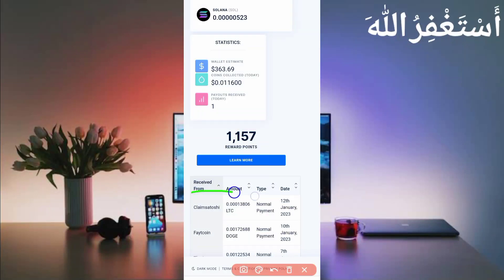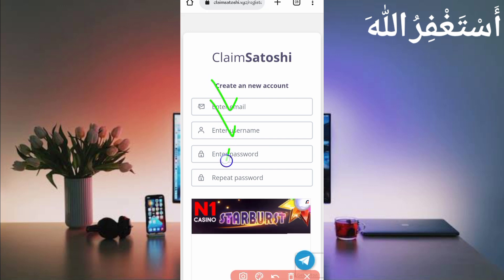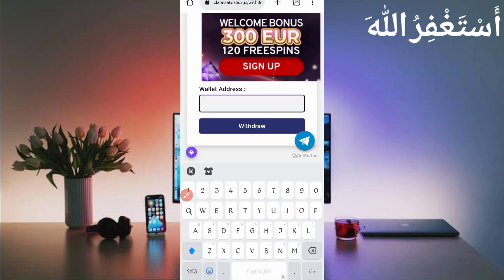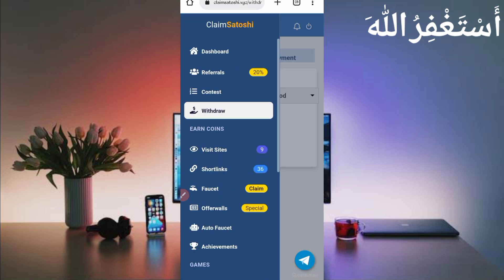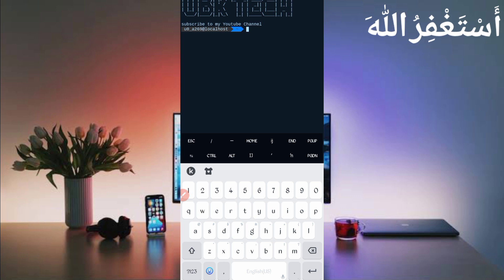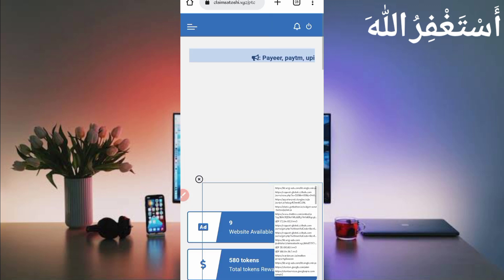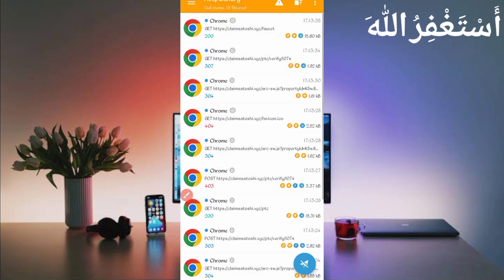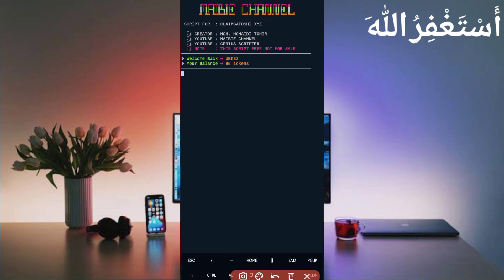Earn Money Online via Termux | Auto Bypass Captcha | How to Earn Money Free